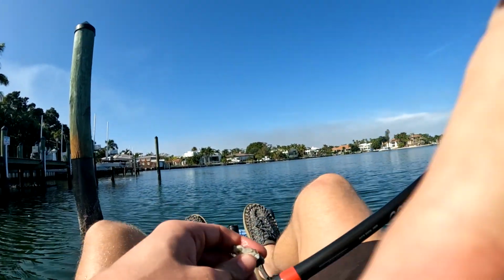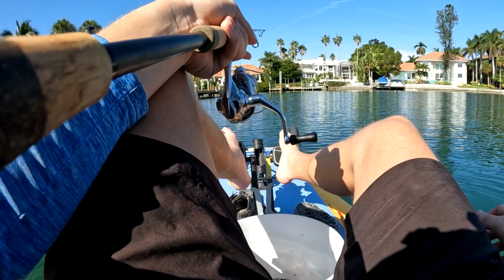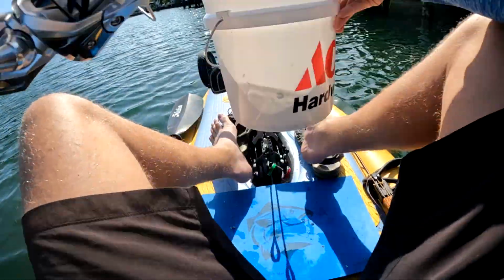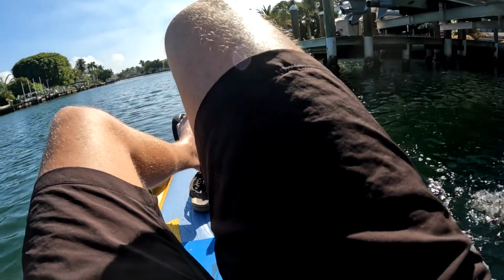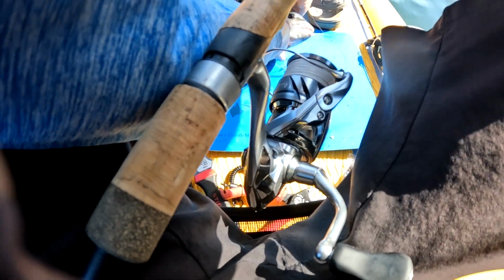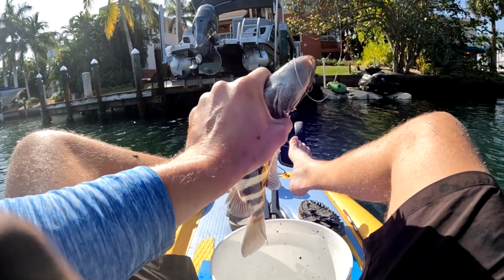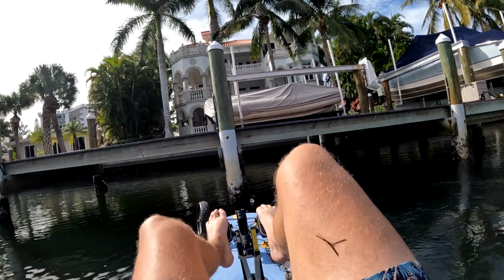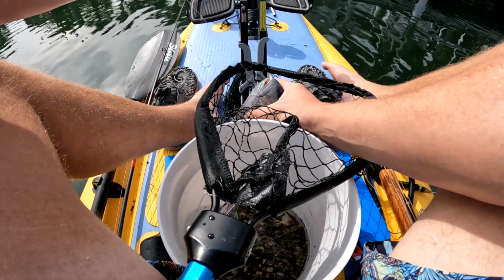Fishing With The New Shimano Stratic FM! (Reel Review)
Fishing the new Shimano stratic. Caught a bunch of nice sheepshead.
Love the drag on the reel and you can't beat the Shimano smoothness.